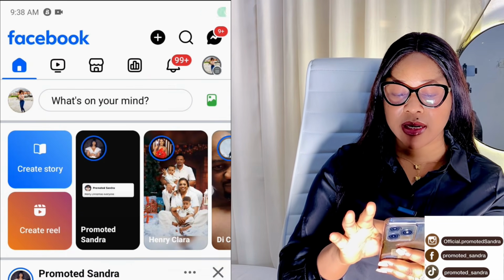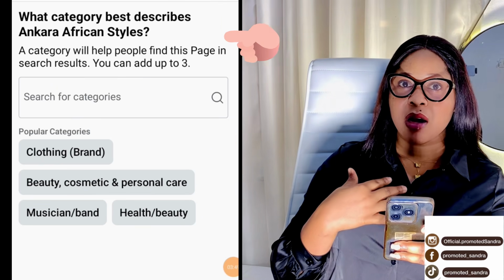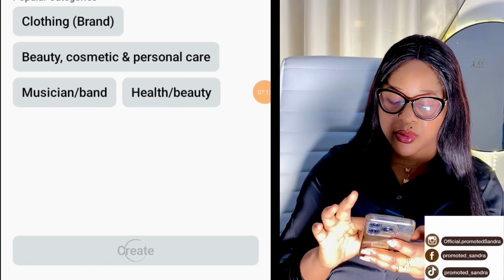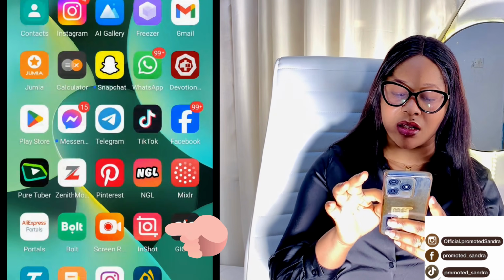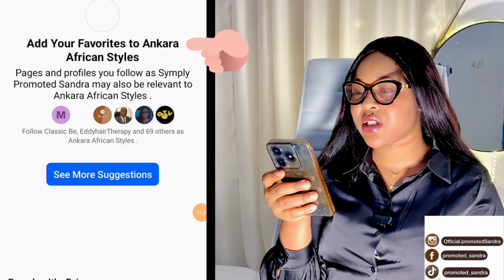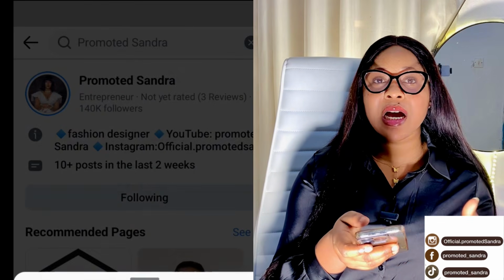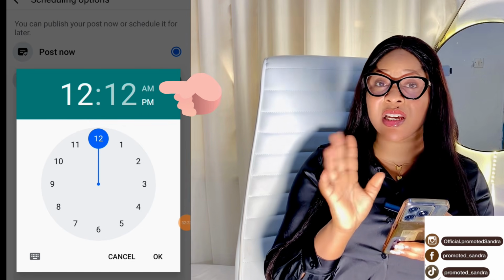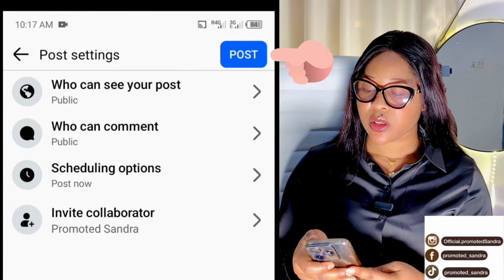How To Create A Monetize Facebook Page | how to make money on Facebook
Do you know you can make money on Facebook by Turning your Facebook simple profile into a Facebook page or creating a Facebook business page?

in this video, I will be teaching you how to  convert your Facebook profile to a Facebook page by use a feature called Facebook professional mode, and I will also be teaching  how to create facebook business page which is different from converting your Facebook profile to a page ..
I also explained in depth how to check if your  Facebook page is eligible for monetization.

there are different ways on how to make money on Facebook.

watch this video from the start to the end, don't skip any part so that you doy miss any important information.

may the God  Almighty bless you all for watching / engaging on my videos  in Jesus name Amen 🥰